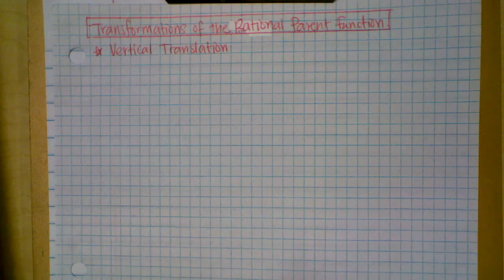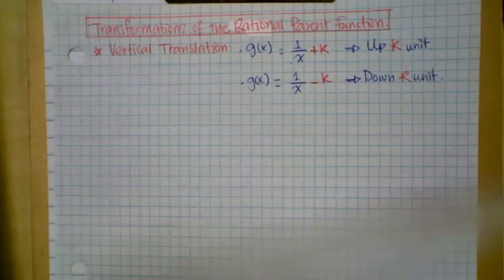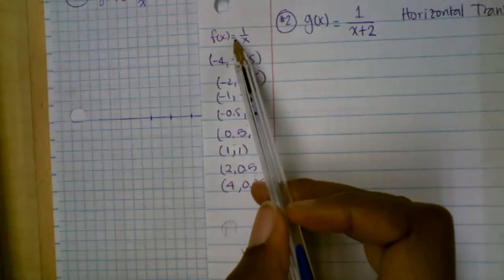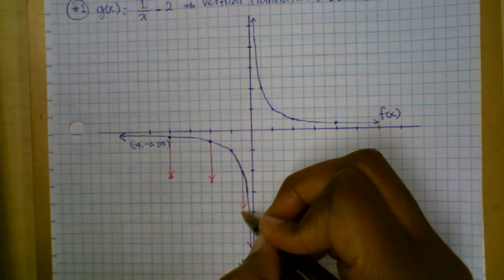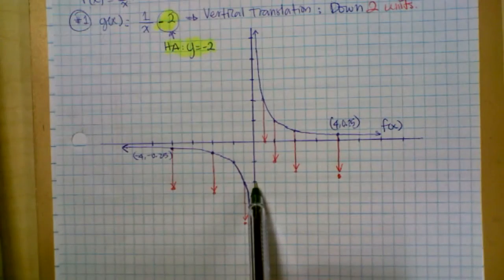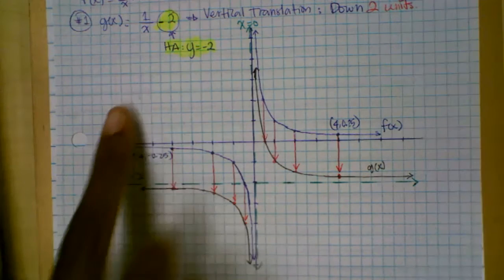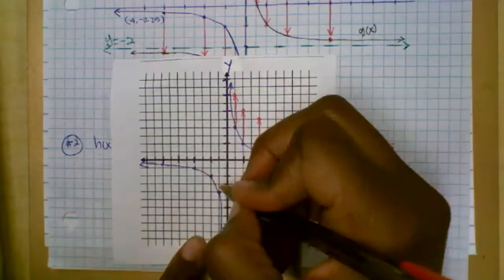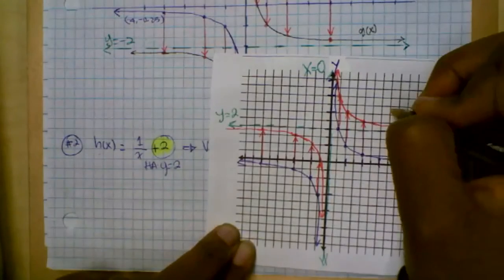Transformations of the Rational Parent Function: Vertical Translation!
In this video, I am showing you how to identify a Vertical Translation given a function as how to graph the transformed function by using the parent function f(x)=1/x.